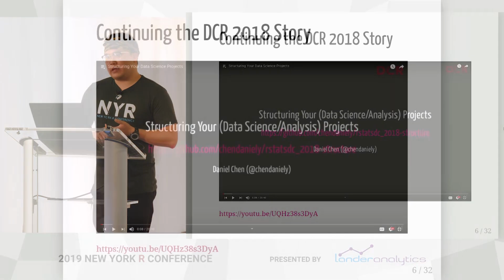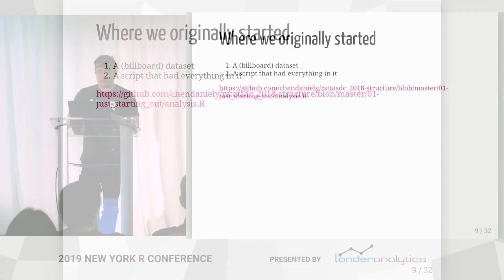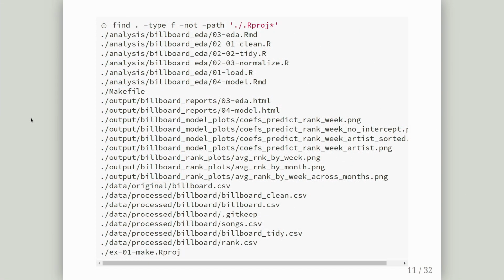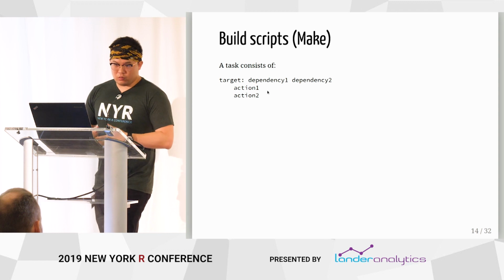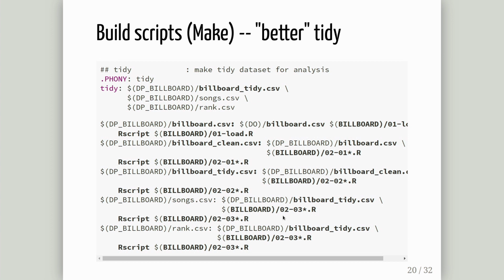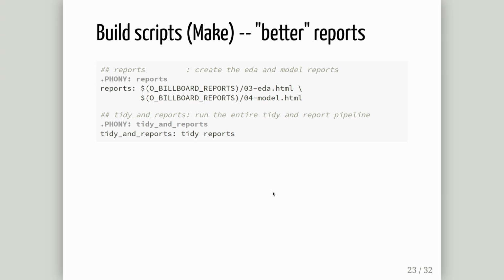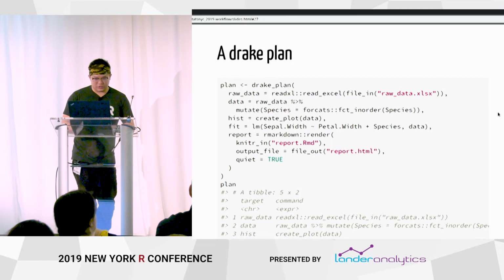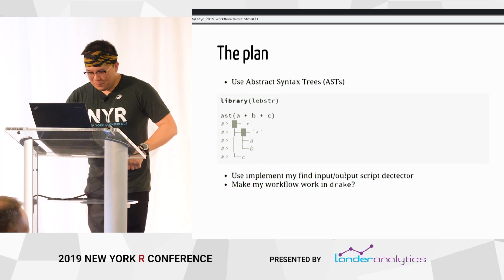Daniel Chen - Building Reproducible and Replicable Projects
Building Reproducible and Replicable Projects
By Dan Chen

Abstract:
An organized project makes a happy data scientist and data science team. How should your projects be organized? What about the reports your project creates? We hear a lot about pipelines, but how do you make them? How do you start to automate your pipelines, and how do you make your datasets, figures, and reports repliciable and reproducible as new or updated datsets come in? We talk about the various ways you can organize your project from the new R user to seasoned R users, and how to use build systems to keep track of various parts of your pipeline.

Bio:
Daniel Chen is a doctoral candidate in the interdisciplinary PhD program in Genetics, Bioinformatics & Computational Biology (GBCB) at Virginia Tech. He utilizes data and statistical models to study the spread of disease and the efficacy of medicine and treatments. He holds a masters in Epidemiology from Columbia University and earned his bachelor degree in Psychology from the Macaulay Honors College at CUNY Hunter College with a concentration in behavioral neuroscience and minors in computer science and biology. Daniel specializes in research design, analysis and teaching scientific computing with an emphasis on R, Git, Python and Linux. Currently focused on the study of population health using a data science approach through agent-based modeling. Daniel is the author of Pandas for Everyone, an expansion in the Pearson series---the Python/Pandas complement to R for Everyone.

Presented at the 2019 New York Conference (May 10th, 2019)